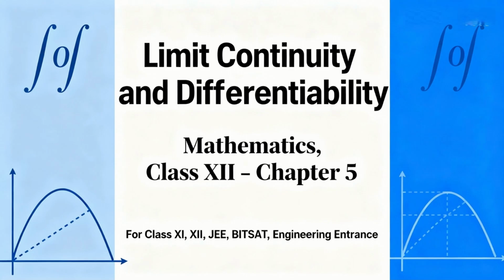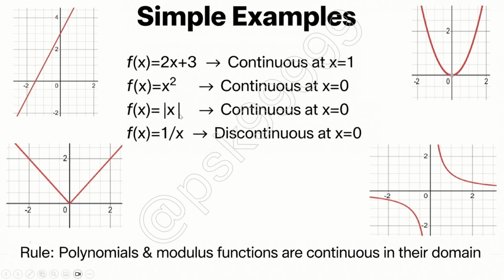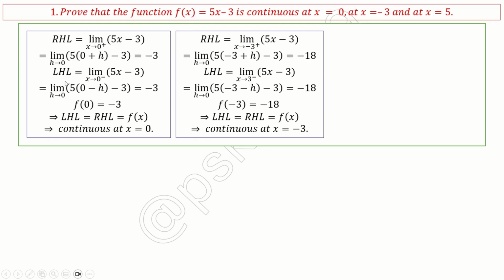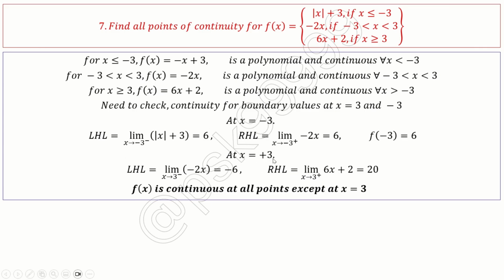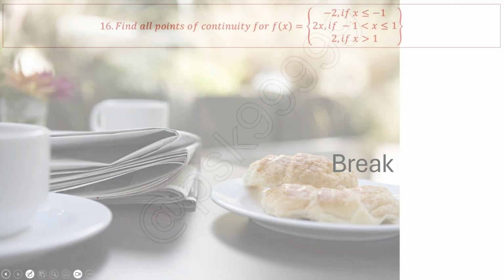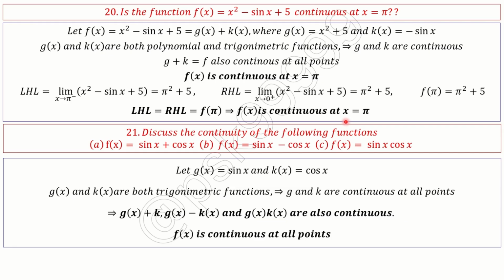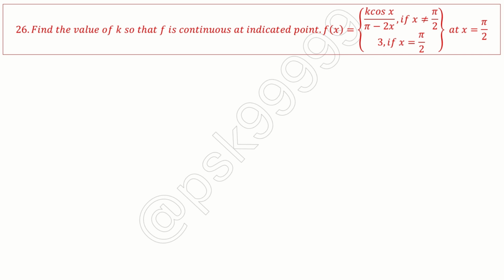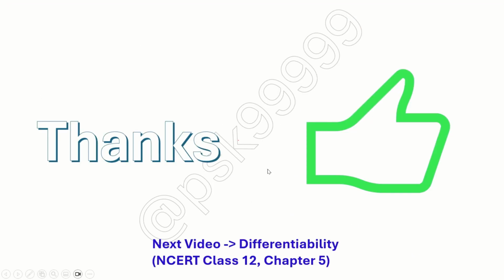Class XI XII JEE Limit Continuity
Limit Continuity
NCERT Class 12 - Chapter 5
Class XI XII JEE BITSAT Engineering entrance

𝐿𝑖𝑚𝑖𝑡 𝑐𝑜𝑛𝑡𝑖𝑛𝑢𝑖𝑡𝑦, 𝐷𝑖𝑠𝑐𝑜𝑛𝑡𝑖𝑛𝑢𝑖𝑡𝑦
𝐴𝑙𝑔𝑒𝑏𝑟𝑎 𝑜𝑓 𝑐𝑜𝑛𝑡𝑖𝑛𝑢𝑜𝑢𝑠 𝑓𝑢𝑛𝑐𝑡𝑖𝑜𝑛𝑠
𝐸𝑥𝑒𝑟𝑐𝑖𝑠𝑒 5.1